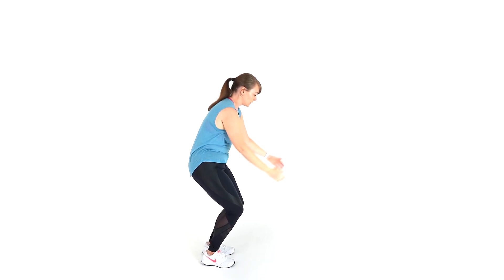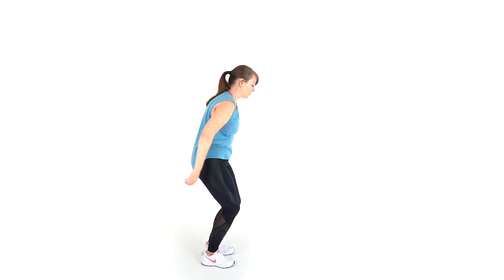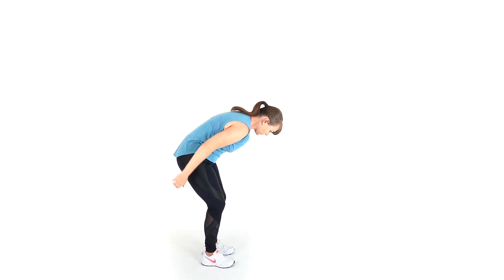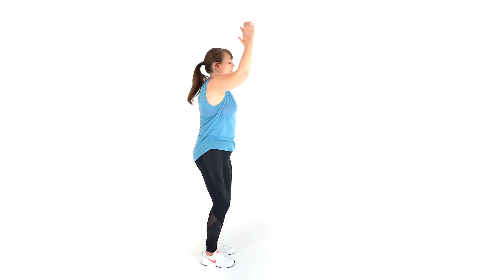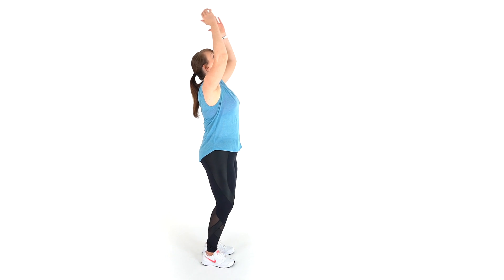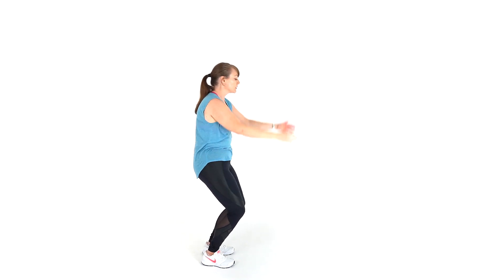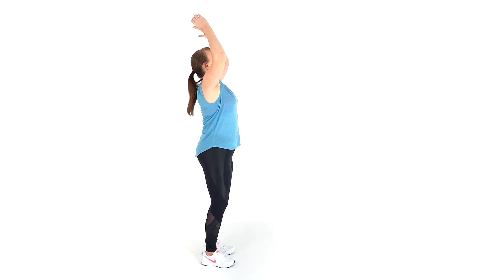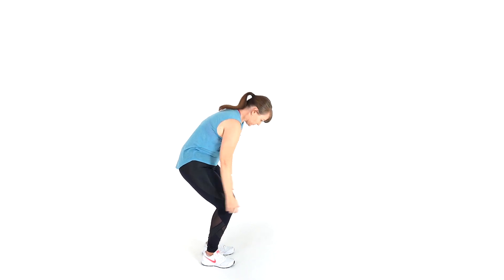Lymphatic Health Exercises | Arm-Swinging Ring the Bell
Stand in a neutral position, unlock both your knees a little. Swing both arms up in front of you to just above head height. Let them drop back and swing down naturally. Repeat the cycle in a slow, flowing continuous motion. As your arms swing downwards, drop through both your knees and let your head fall forwards a little. Catch and spring yourself back up through your knees. Use a continuous knee-bobbing motion to allow your back to rock forwards and backwards naturally with the arm-swinging rhythm. Focus on keeping your arms, wrists and hands completely loose in space, try to forget about holding onto them as they fall and move like pendulums. Let the power and momentum come from your knees and back, flicking your arms all the way up as far as comfortable. Make sure you’re pivoting at your mid-back, not your hips. Find a rhythm and pace that suits you. Bounce softly within the natural range of your reach and stretch. Test your range as you go, yet remain feeling within a tension-free zone. This is a soft, pumping dance, not a stretch. Go as wide and as strong as you can handle, yet as light as is comfortable for you. Keep the motion smaller if necessary. Stay relaxed and loose. Consistently breathe lightly and through your nose.

For more info and to connect with Rory for personalised Lymphatic Health Exercise sessions go